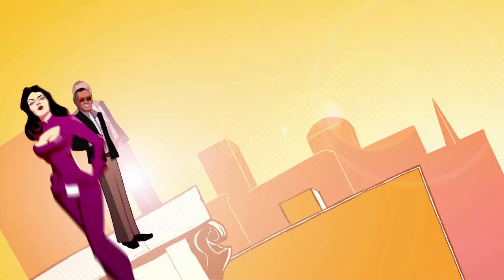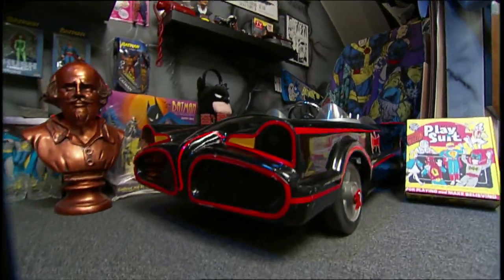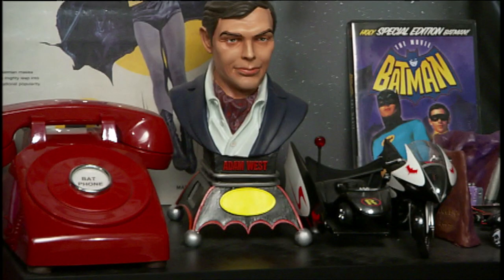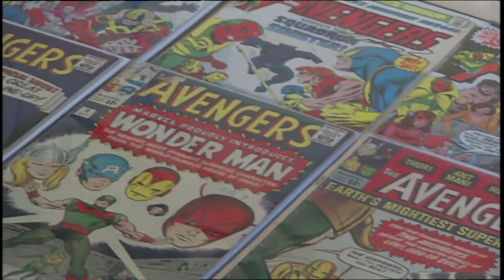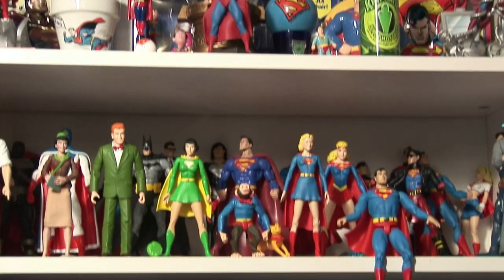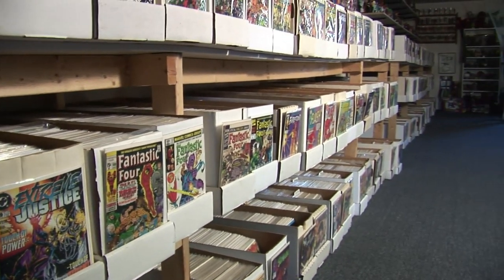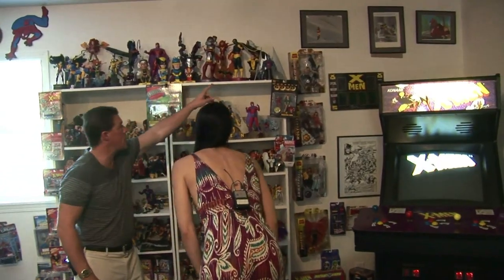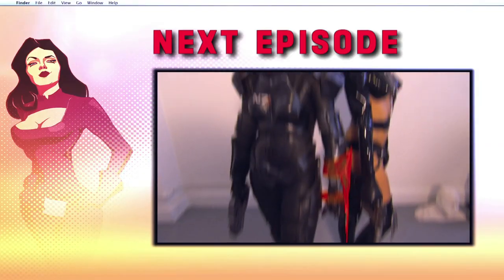Adrianne Curry's Super Fans - Ep 7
Join Adrianne Curry on her journey across the country to discover what makes the greatest Super Fans in America tick! Adrianne's love of all things Sci-Fi drives her on this quest as she explores her own fandom and the fandom of others. In episode 7, Adrianne continues her visit at Hall of Heroes, created by Alan Stewart.